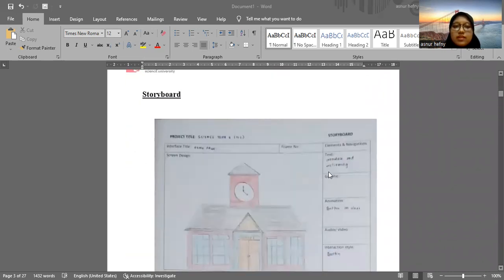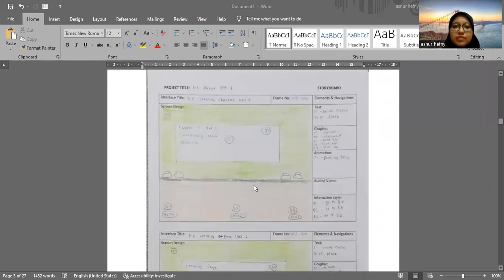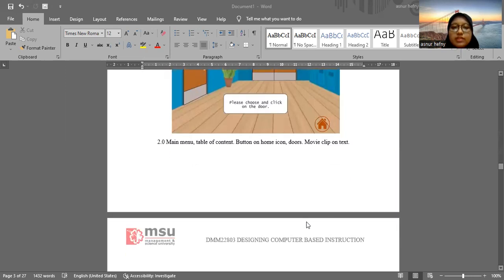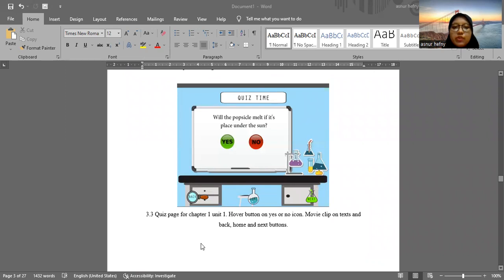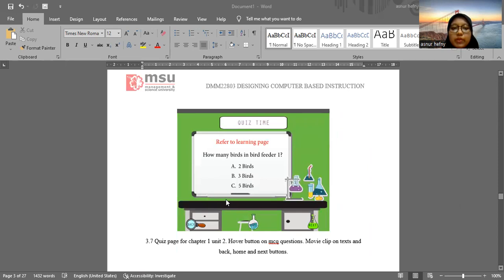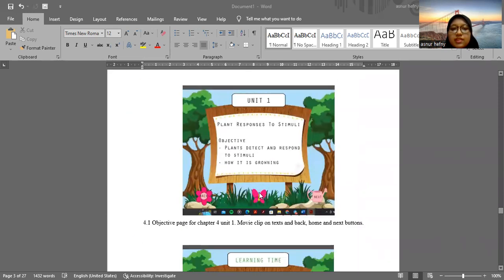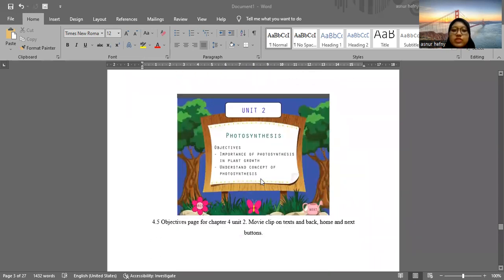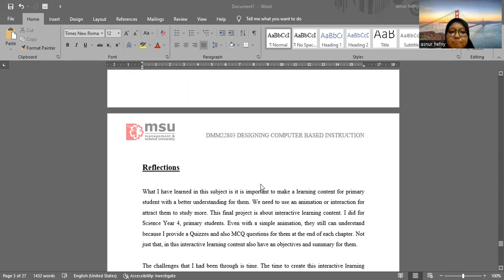DMM22803 FP ASNURKHILDANEE ILCSCIENCEY4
ASNURKHILDANEE BINTI HIEFNEE